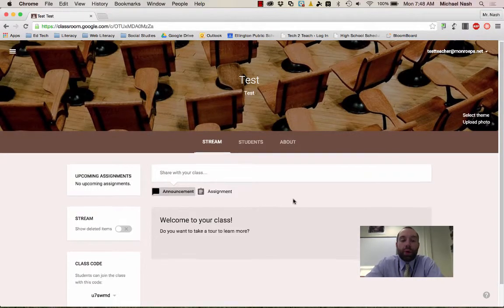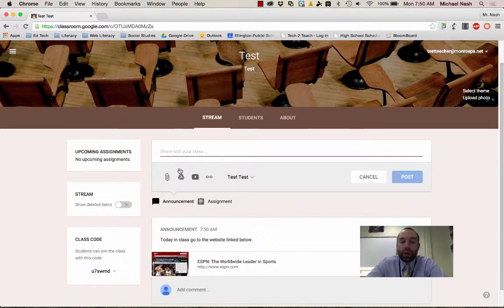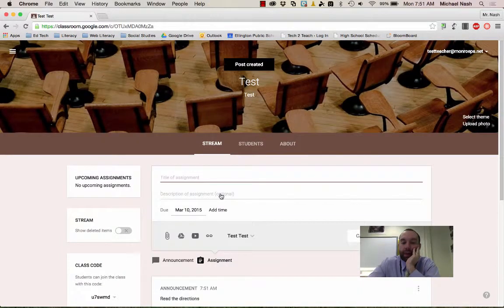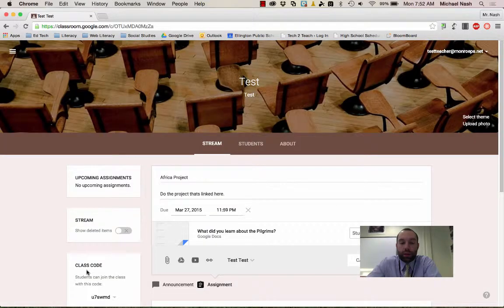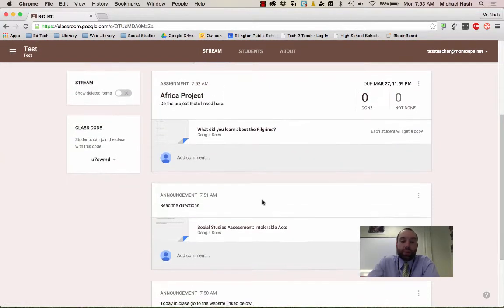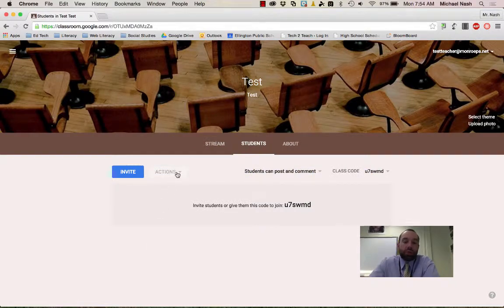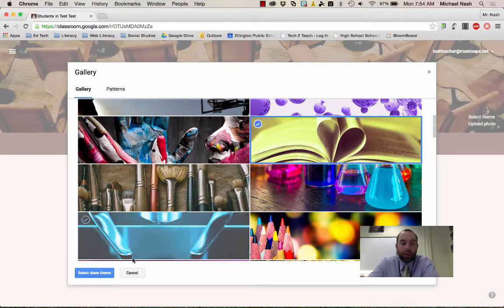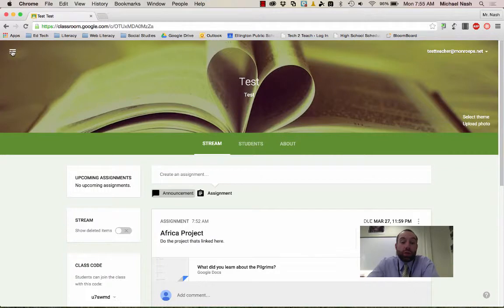Setting up Google Classroom